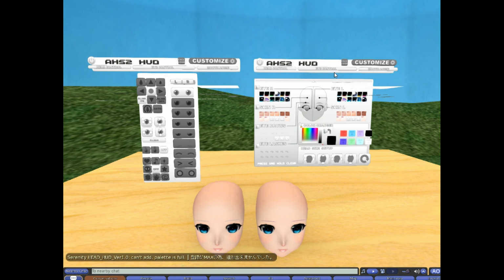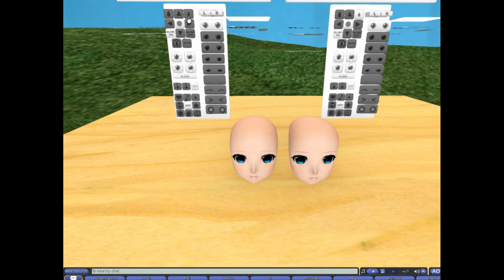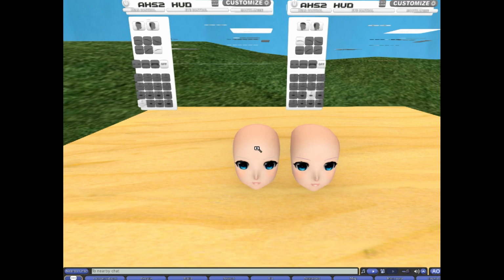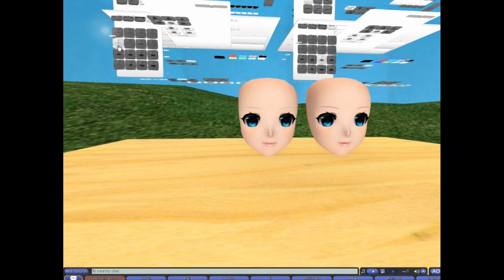Sereni Vlog - Mokyu Sakura Head Updated v1.1 Review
Note on the video, during the video edit for some reason it's made the color more vibrant but at the same time it makes the lips look more flesh colored than the pink they look in world. Sorry about that, I couldn't figure out how to fix it! ;A;

Thanks for the comments, requests, and support. I'm happy to help!